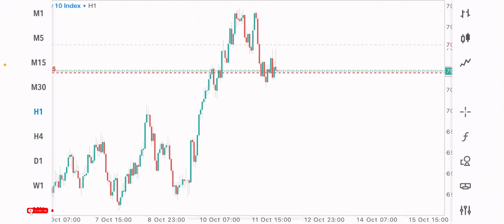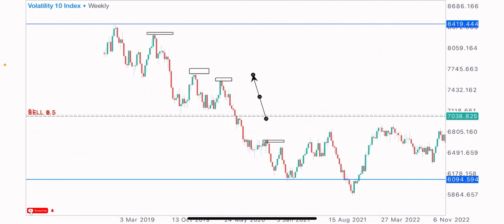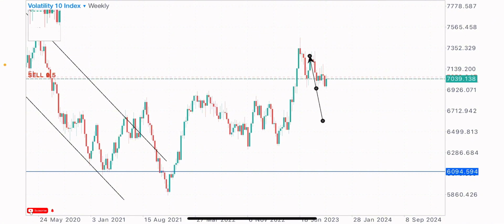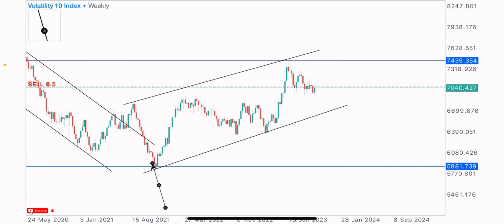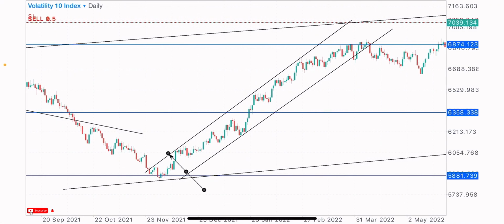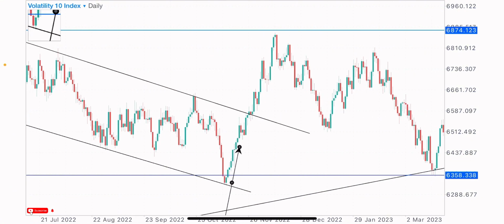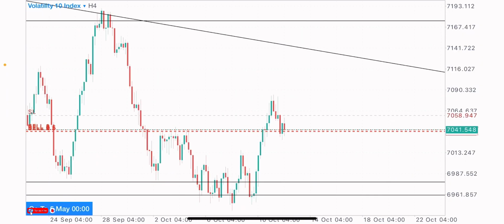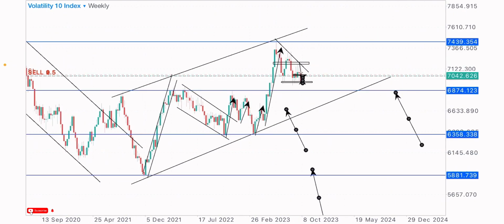I grew $800 to $1600 in 1 hour🤯🤑 using this powerful synthetic indices strategy💯volatility75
Learn this powerful and make money easily🤑
Double accounts in minutes using this volatility index profitable strategy💯